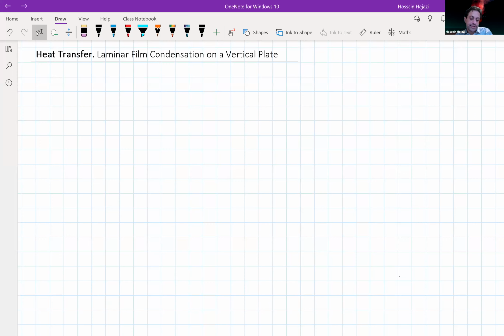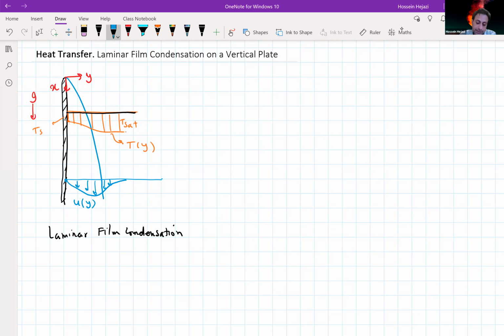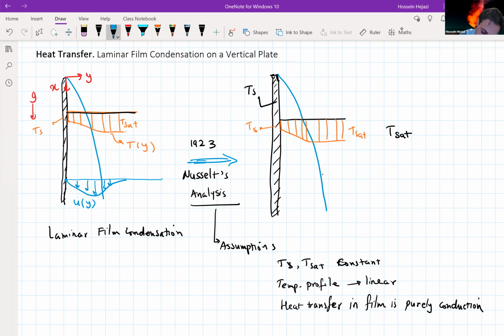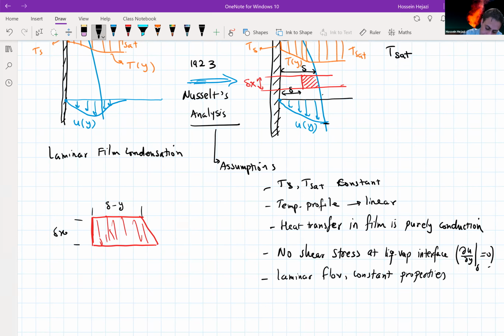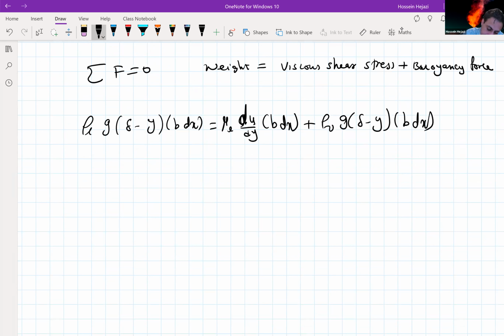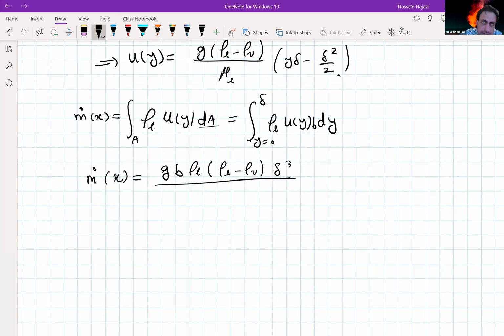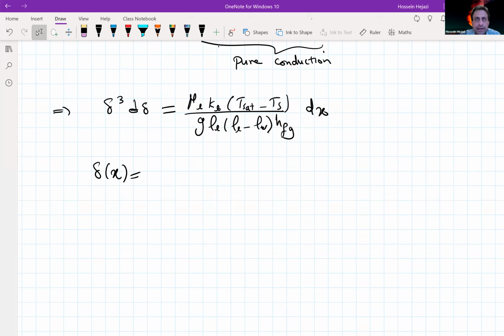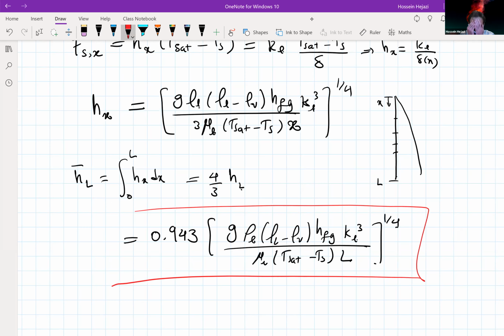Heat Transfer L21P3 Film Condensation - Nusselt Analysis